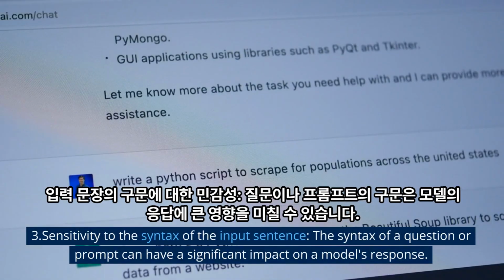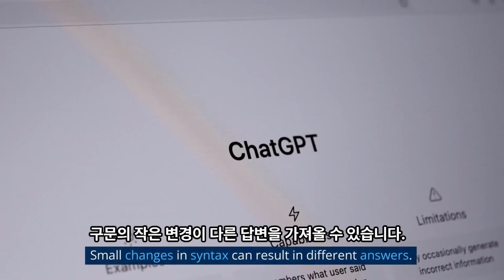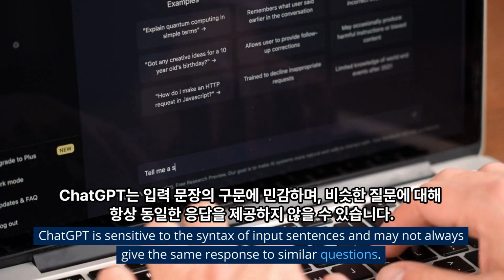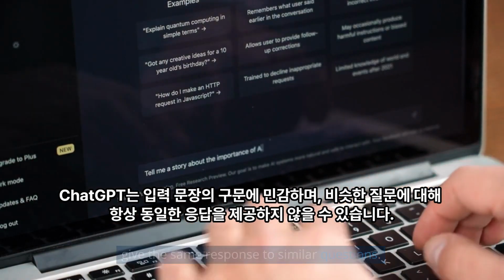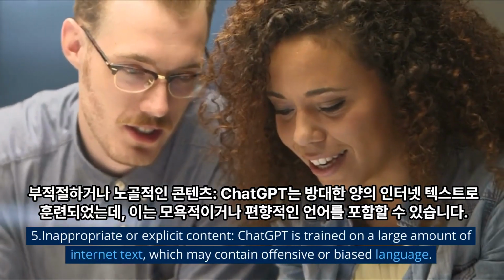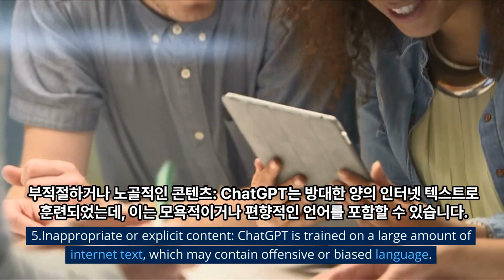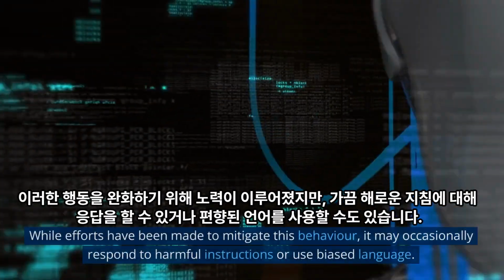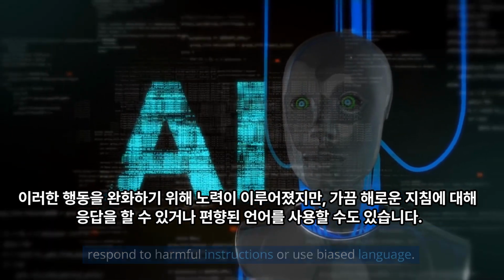ChatGPT의 어두운 면: 한계와 내재된 편견을 밝히다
ChatGPT의 한계와 편향을 탐구하면서 ChatGPT 뒤에 숨은 이야기를 발견하십시오. 이 ‘ChatGPT의 어두운 면: 한계와 내재된 편견을 밝히다’ 비디오에서는 AI 대화의 경계를 탐색하고 ChatGPT 기능의 숨겨진 측면을 밝힙니다. AI 언어 모델이 직면한 문제와 이러한 문제가 우리의 상호 작용에 미치는 영향에 대한 통찰력을 얻으십시오. ChatGPT의 어두운 면을 밝히고 AI 편견의 복잡성을 이해하는 이 여정에 참여하세요.

안녕하세요!
 자기 계발(Self-Development) LEE TV입니다.
저의 채널은 여러분들의 자기 계발을 위해 만들어 갈 겁니다.
다양한 분야의 전문가들의 책 정보, 조언, 그리고 여러분의 성장을 위한 새로운 정보와 노하우를 제공합니다.
우리 모두 함께 성장하며 좋은 인생을 만들어봅시다.!

hello!
LEE Self-Development TV.
My channel will be made for your self-development.
We provide book information, advice, and new information and know-how for your growth from experts in various fields.
Let's all grow together and create a good life!
Subscriptions and likes are a great help.